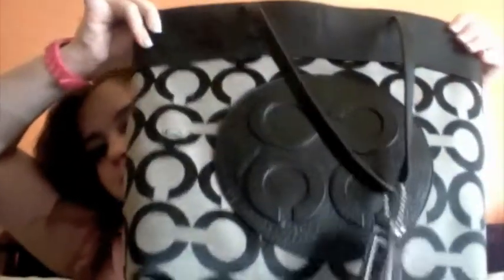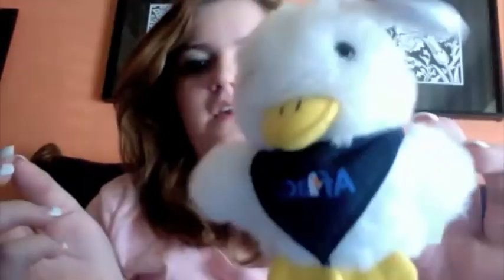What's in my Bag?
Hey! This is a what's in my bag video! I hope you enjoy(: